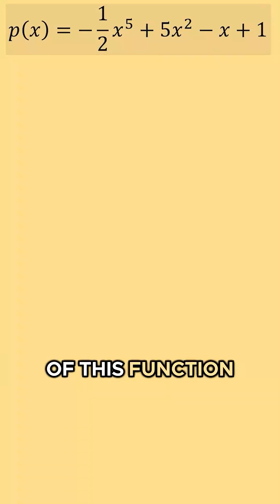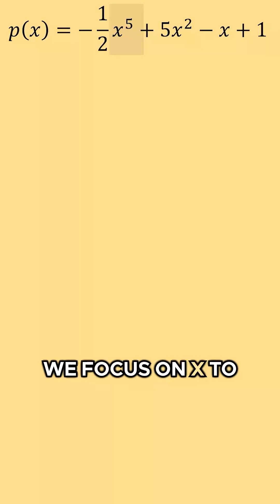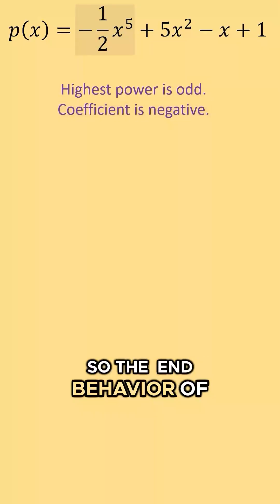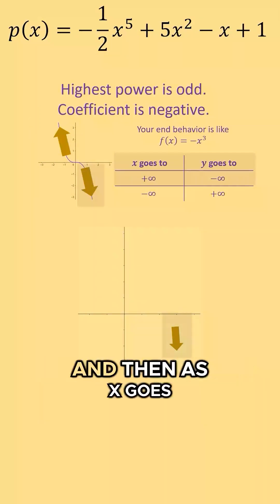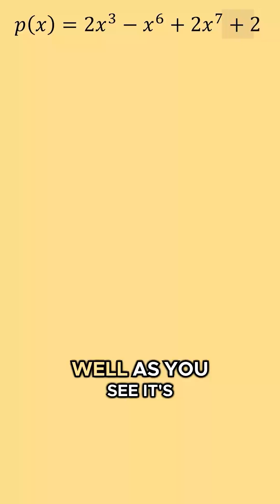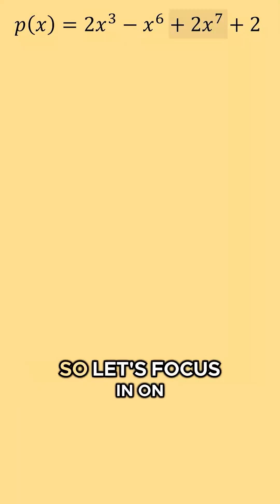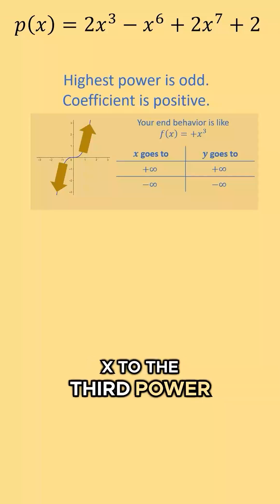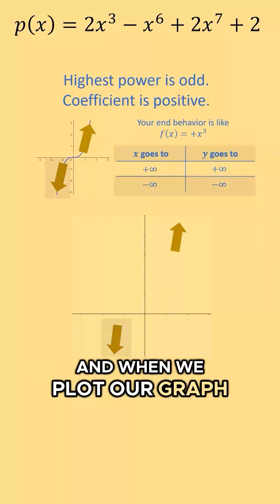🔥Polynomial End Behaviors {↖️↗️, ↙️↘️, ↙️↗️, ↖️↘️}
Determine the end behavior of the two polynomials shown in video.

Some images made using Geogebra.